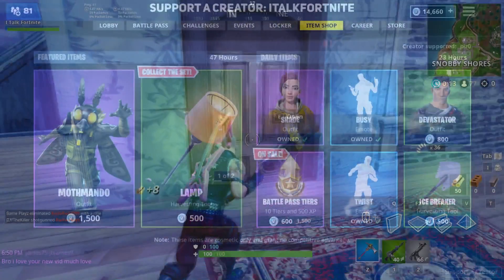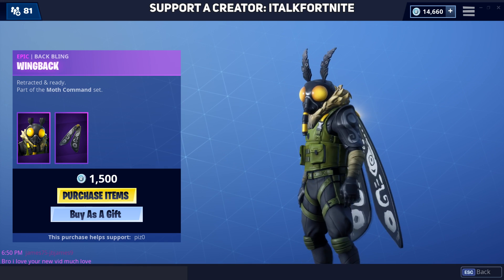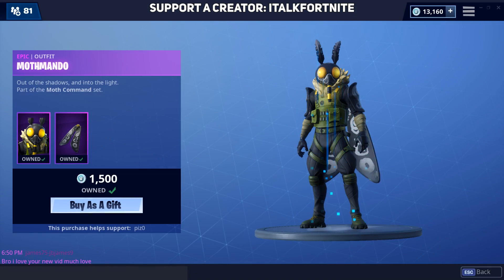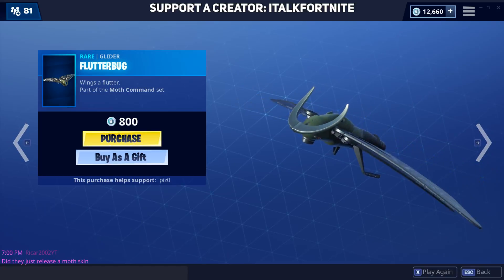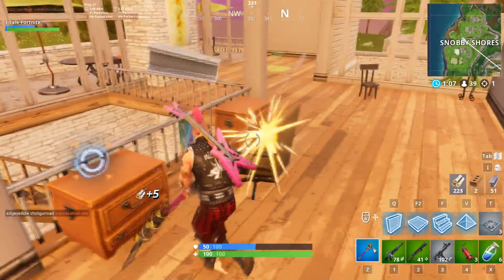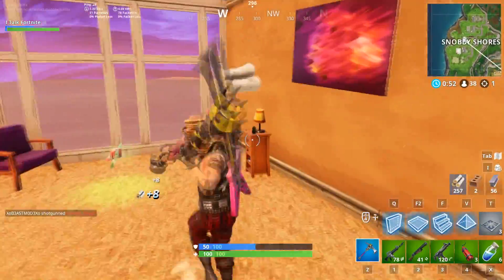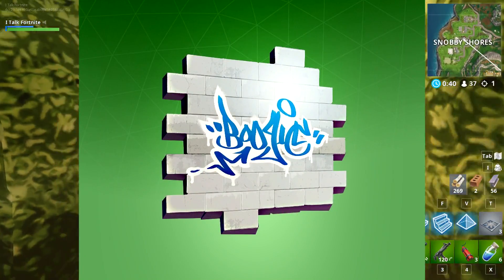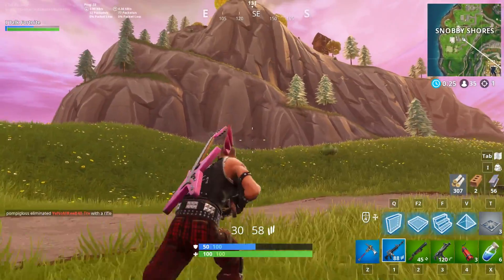New Boogie Spray, More Hints For Season 7! (Fortnite Battle Royale)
Today is just going to be a bunch of small things pertaining to Fortnite that I think you guys would like to know about! Hope you have a wonderful day today!